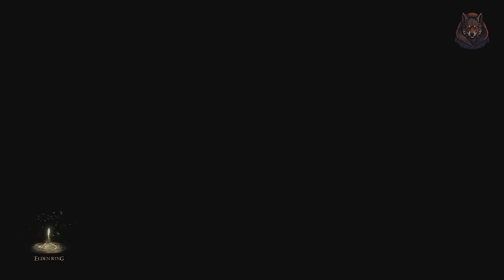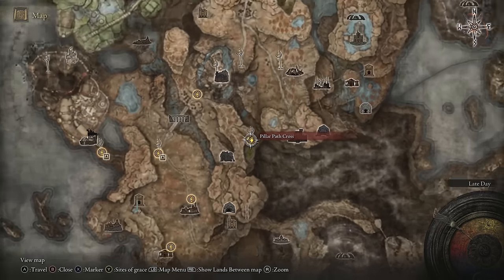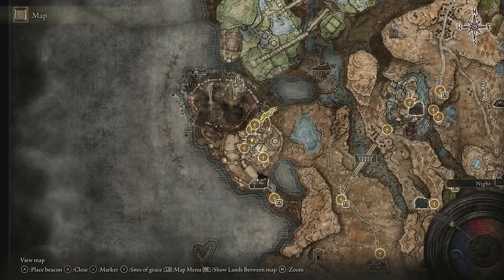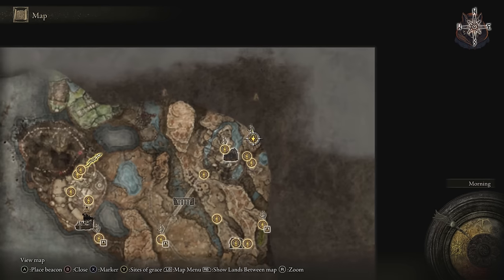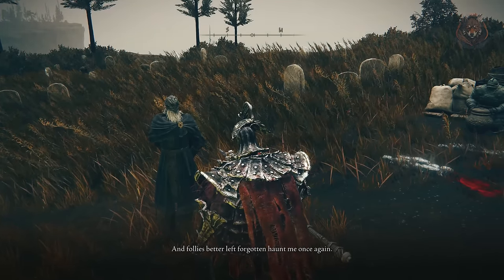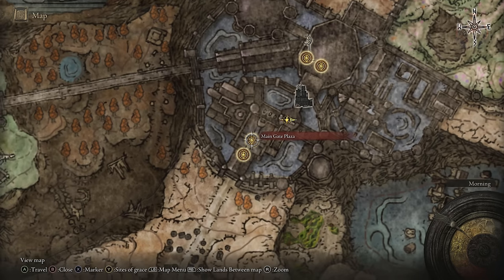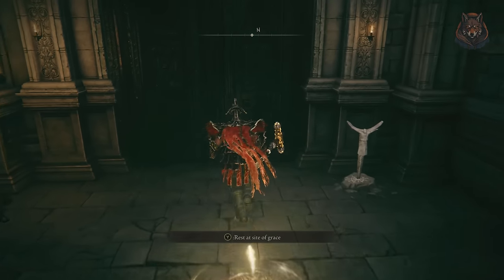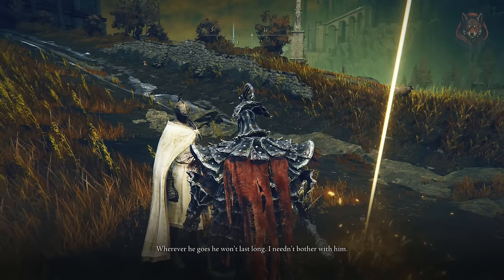Elden Ring DLC: All Quests in Order Complete Guide Part 1 - All Missable Choices & Rewards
Elden ring shadow of the erdtree walkthrough of all questlines for all 14 npcs. The best and most complete guide for the elden ring dlc making sure you don't miss any of the main quests or side quests with all optional choices, secret dialogue and optional quest rewards covered.  This is part 1 of 3.

*Timestamps*
0:00 - Intro
0:55 - speak with Knight leda in mohgwyn palace
1:07 - Speak with redmane freyja and hornsent at Three-Path Cross grace
1:41 - Speak to sir ansbach and moore at the Main Gate Cross grace
2:04 - Rest and speak with ansbach about moore, then speak to moore again
2:14 - Find and talk to Thiollier at the  Pillar Path Cross Site of Grace
2:27 - Return and speak to moore to get the black syrup,
2:37 - return to thiollier and speak with him to get the Thiollier's Concoction
2:46 - Meet Igon at the pillar path waypoint, he screaming about bayle
3:00 -  Start the belarut tower settlement and make your way to small private altar
3:10 -  find the store room key and use it to reach the next npc Hornsent Grandam
4:06 -  start the Fire Knight Queelign quest
4:44 -  Find belarut miquella's cross location
5:05 - finsih the belarut tower and defeat the dancing lion boss
5:26 - Return to Hornsent Grandam and speak to her with the dancing lion head
5:48 - Return and speak with ansbach about the cross
6:00 - return and speak with Freyja, and hornsent
6:22 - start and finish castle ensis and make sure to summon needle knight leda
6:38 - At cross sight of grace speak to Leda and hornsent and get may the best win gesture
7:00 - Head to the church of the crusade, and fight Fire Knight Queelign
7:35 -  Head to the moorth ruins and fight with Dryleaf Dane
8:12 - Head to shadow keep and a message will appear saying somewhere a ruin has broken
8:45 - Return and speak with ansbach until he disappears, freyja, and then hornsent
9:01 - Speak to leda and she will ask you to choose thiollier or hornsent
9:16 - Go and speak to moore and he asks must we be sad forever?
9:43 - Assist Leda or Hornsent summoning signs
12:00 - Do the freyja and sir ansbach set of quests in shadows keep
14:13 - defeat messmer, ensure to summon hornsent while inside of the boss arena
15:06 - return to needle knight leda and speak with her
15:22 - return to the church of crusade to find Moore's body
15:45 - Ending